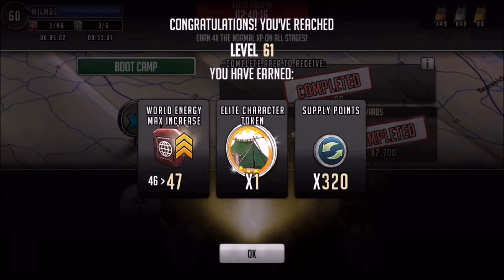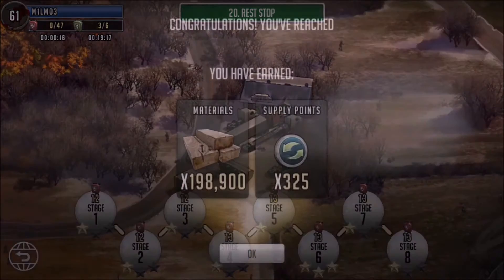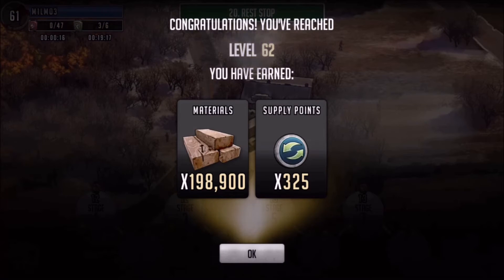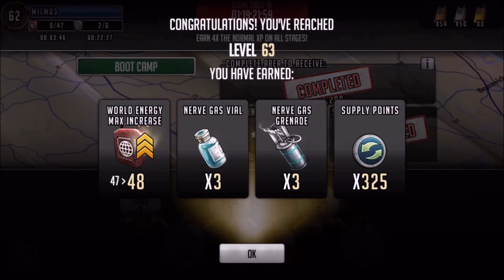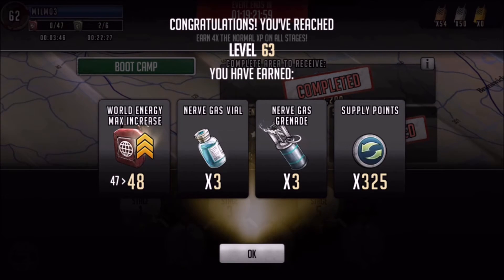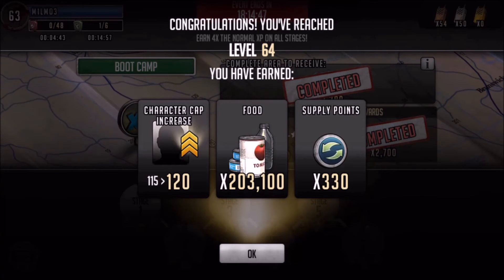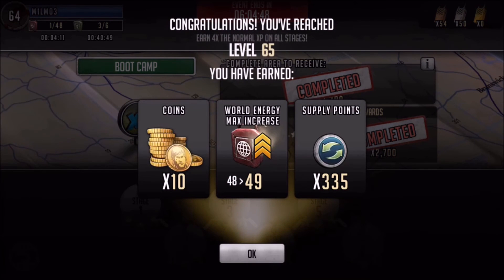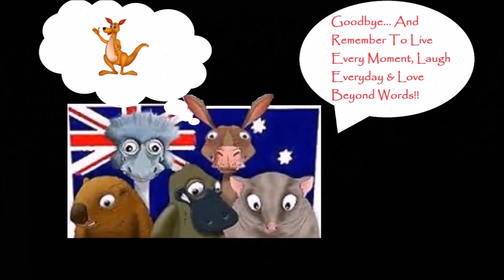The Walking Dead: Road to Survival - Level Up 61 - 65 (120 Character Cap)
The Walking Dead: Road to Survival (iOS Platform) mobile game, Level Up 61-65 and talk about the rewards.